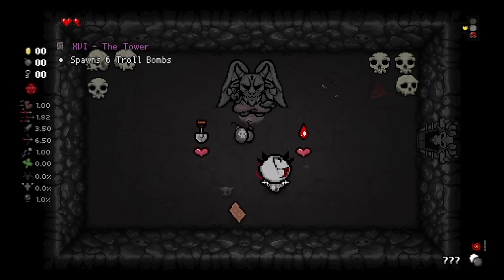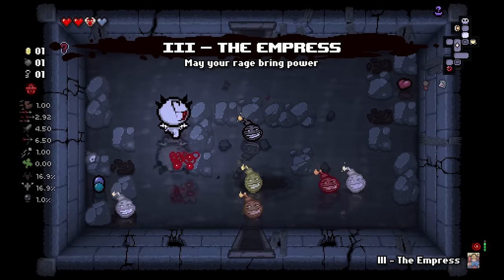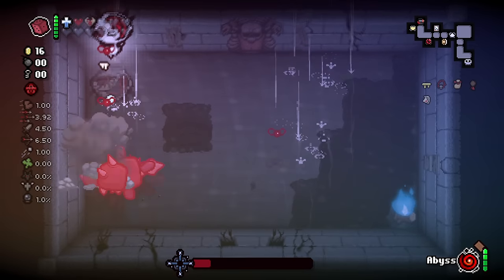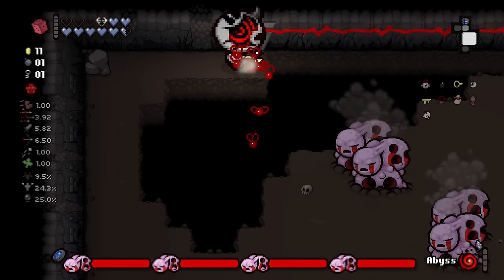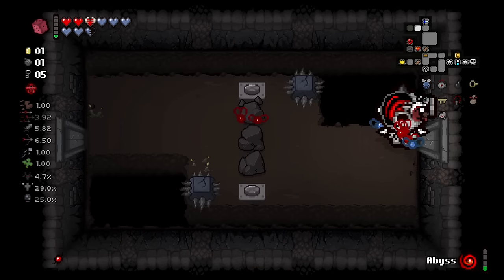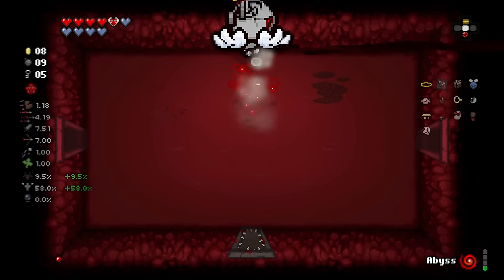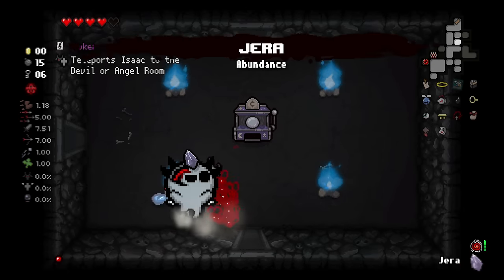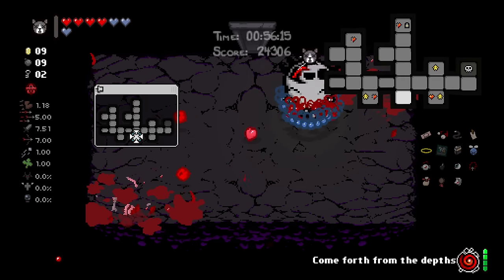Amassing an Army of Attack Flies! | Binding of Isaac: Repentance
The Binding of Isaac: Rebirth is a randomly generated action RPG shooter with heavy Rogue-like elements. Following Isaac on his journey players will find bizarre treasures that change Isaac’s form giving him super human abilities.